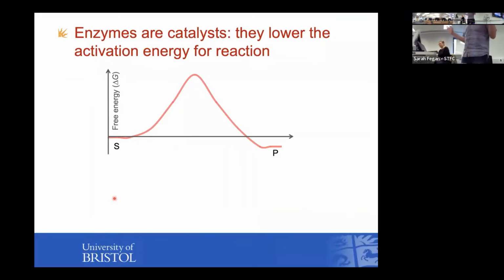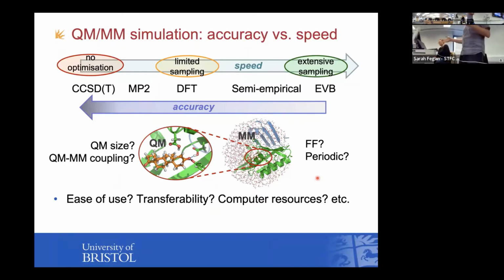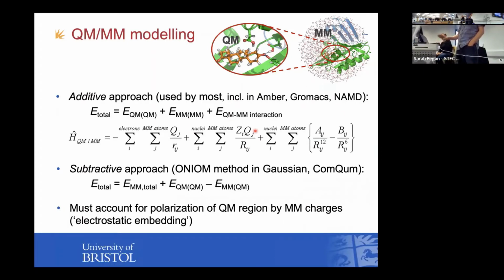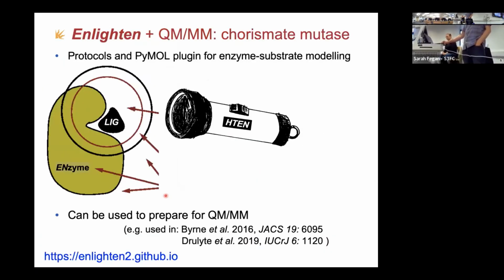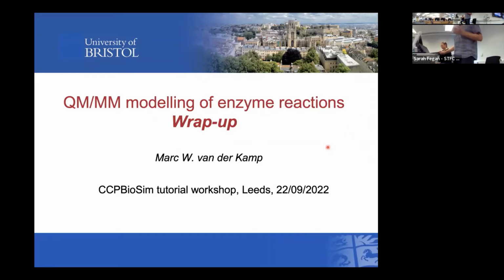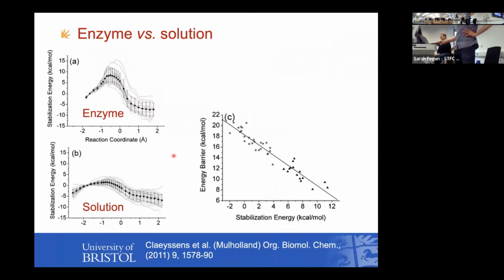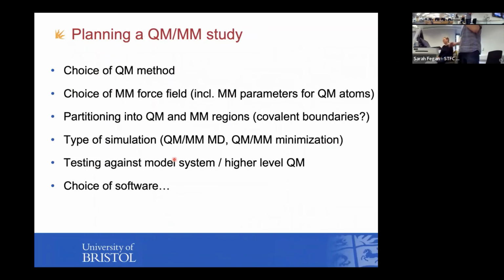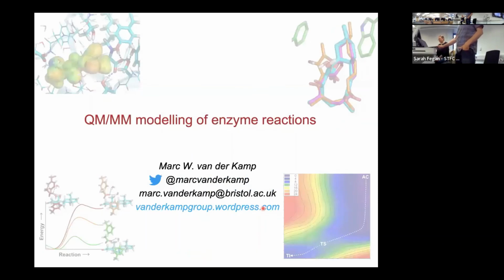QMMM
Talk by Marc van der Kamp (Bristol) about QM/MM modelling of enzymes recorded on 22 September 2022 at the CCPBioSim Training Week in Leeds.